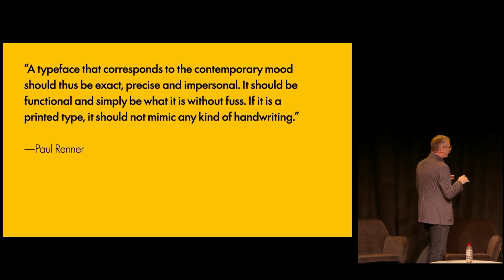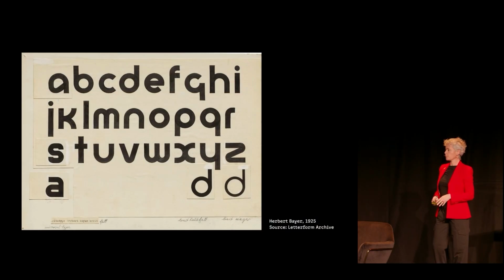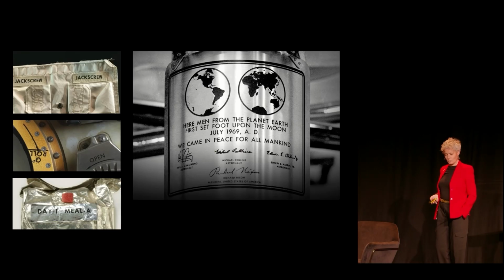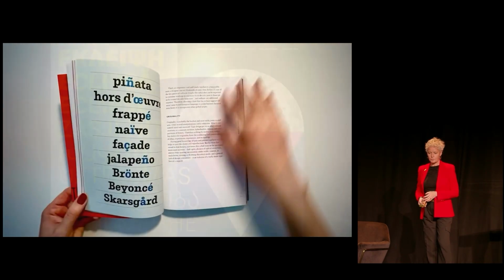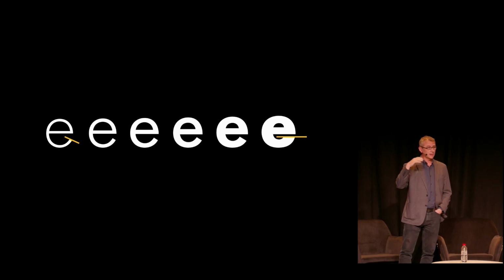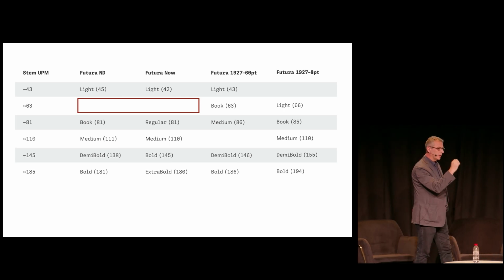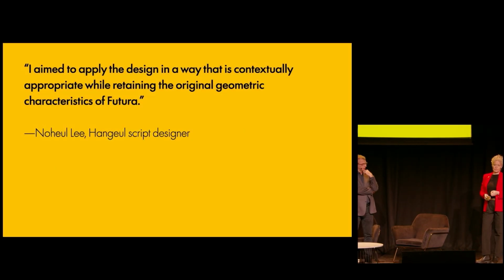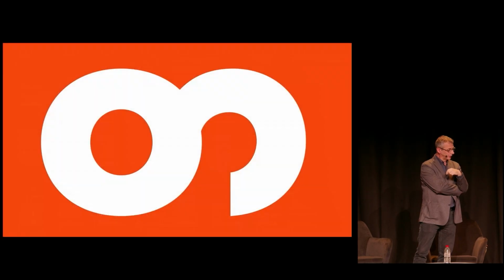How Futura® 100 reaffirms typography’s role as a powerful tool for global communication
To mark 100 years of Paul Renner’s iconic Futura®, TypeTogether has partnered with Bauertypes to create Futura® 100 — a more accurate, globally inclusive update fully leveraging modern technologies. Designed by a worldwide team, Futura® 100 spans 23 writing systems, supporting over 90% of the world’s population. While Futura® once reached the moon, it hadn’t yet served regions like India, Thailand, or Georgia — until now. As one of the earliest geometric sans-serifs, Futura’s® clean, uncluttered forms enhance readability and stand for equality. Its forward-thinking design amplifies voices without overpowering the message, reaffirming typography’s role as a powerful tool for global communication.

D&AD - Celebrating, inspiring, and nurturing creative excellence since 1962.